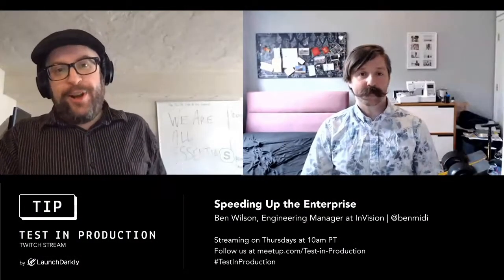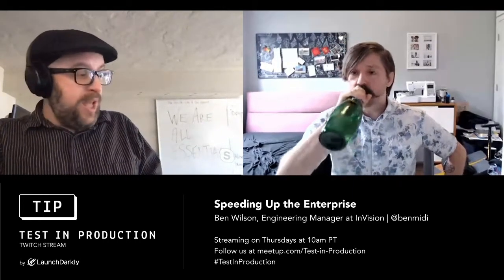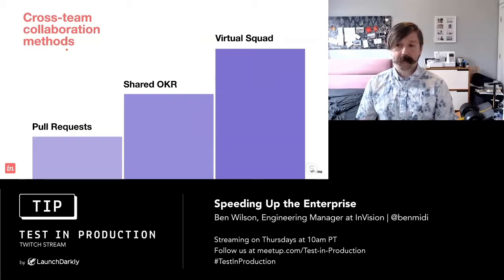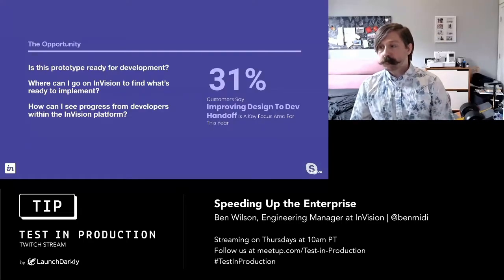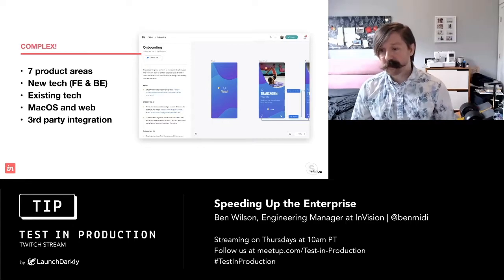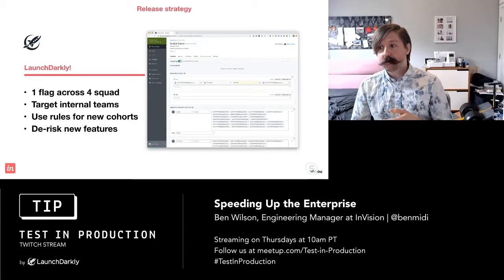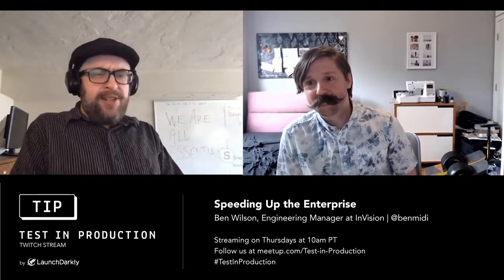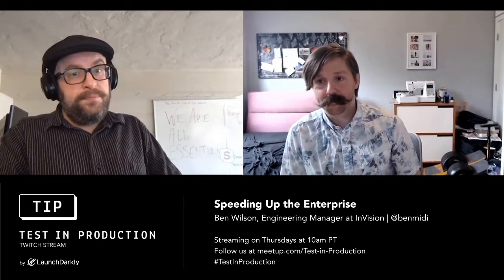Speeding Up the Enterprise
Talk given by Ben Wilson, Engineering Manager at InVision, at LaunchDarkly's Test in Production Meetup on Twitch. Learn more about the Test in Production Meetup